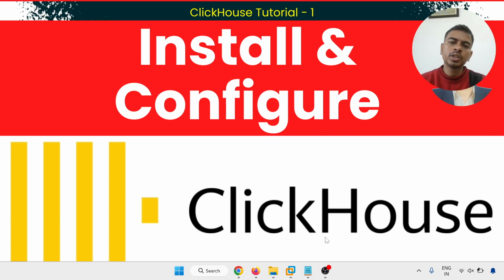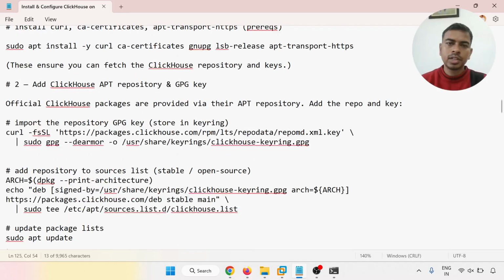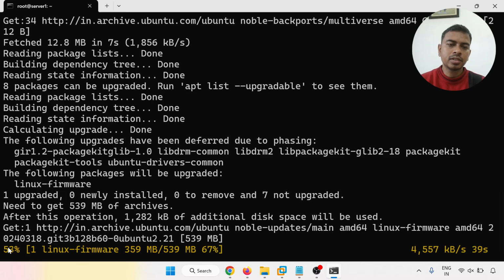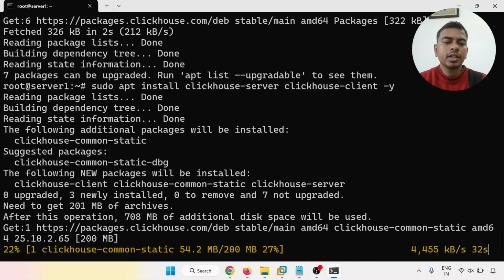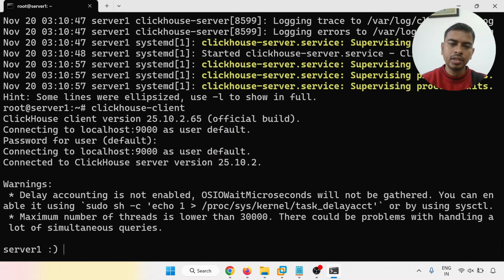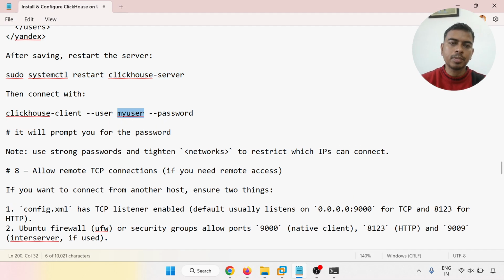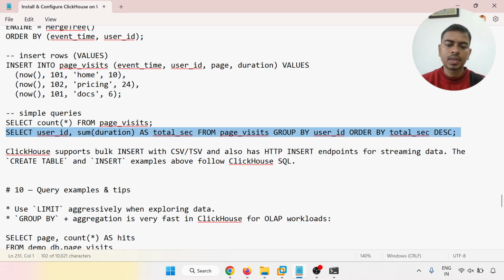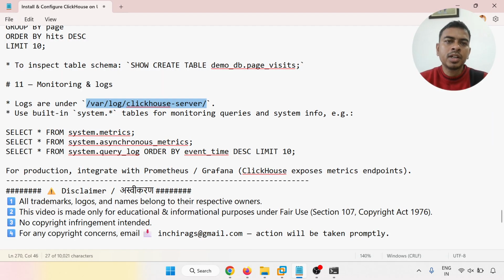Install & Configure ClickHouse on Ubuntu 24.04 LTS | Step-by-Step Setup 🖥️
Hands-on step-by-step install, configure and access guide for ClickHouse on Ubuntu 24.04 LTS, with working commands and SQL examples so you can follow along. I’ll include the important config locations, how to secure a passworded user, how to create a database/table, and sample inserts/queries.

# ⭐ What is ClickHouse?

ClickHouse is an open-source, high-performance columnar database designed for very fast analytical queries (OLAP) on large data volumes — terabytes to petabytes.

It is built for:

* Real-time analytics
* High-speed aggregations
* Massive scale
* Low-cost storage + high throughput

Because it's columnar + compressed + vectorized, it is much faster than traditional row-based databases for analytics workloads.

# 🚀 Key Features (Very Short)

* Columnar storage → super-fast analytical queries
* Distributed architecture → scales to petabytes
* Real-time ingestion (millions of rows/sec)
* SQL support
* Fault-tolerant & replication-ready
* Cost-efficient compared to other warehouses

Thanks & Regards,
💫 Chitt Ranjan Mahto — “CHIRAG” 💫